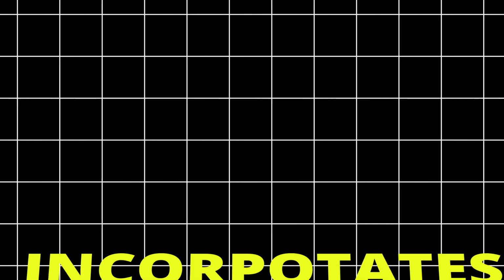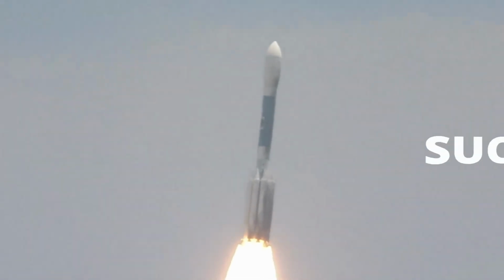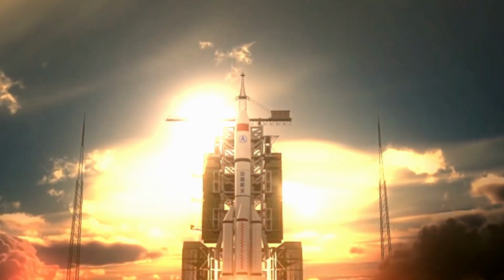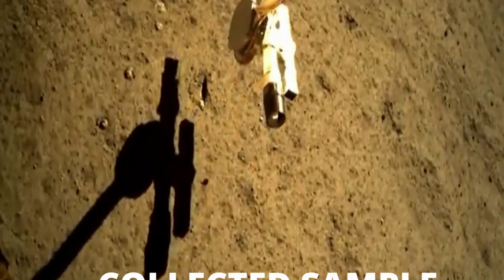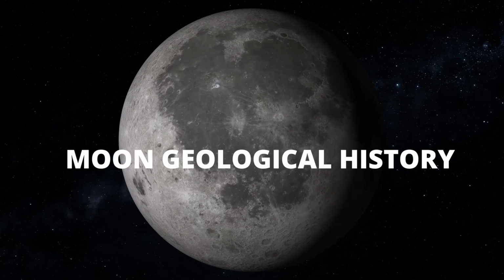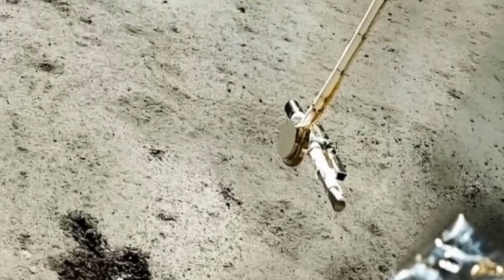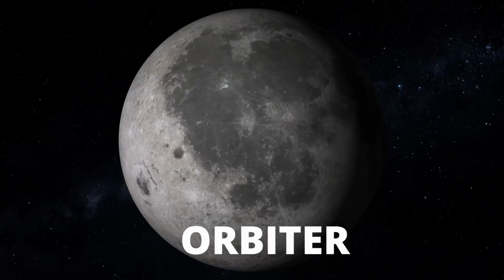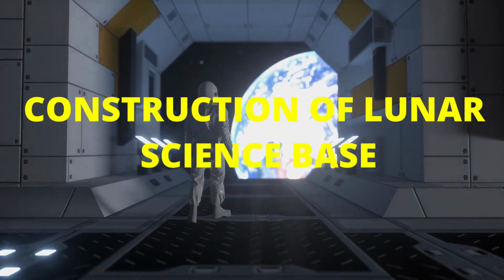China's historical achievements : Cheng'e 6 | China's Lunar Exploration | MM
China successfully collecting and returning the first-ever samples from the moon's far side through its groundbreaking Chang'e 6 mission. 🚀🌕

In this video, we'll delve into the details of Chang'e 6, a follow-up to the successful Chang'e 5 mission, which brought lunar samples back to Earth for the first time in over 40 years. Learn how Chang'e 6 aims to take lunar exploration to the next level by collecting samples from the far side of the Moon and returning them to Earth.

Discover the technological advancements, challenges, and scientific goals driving this mission. We'll also provide an overview of Chinese Lunar Exploration Program , including past missions like Chang'e 3 and Chang'e 4, and future plans such as Chang'e 7 and Chang'e 8. Find out how China is positioning itself as a major player in the new space race.

🔔 Don't miss out on this fascinating look at the cutting-edge of space exploration.

Video footage:
SciNews
Videofromspace
CNSA - Watcher Archive
Guardian news
The launch pad

Motion background : Videzzy

0:00 : Introduction
0:30 : Chinese lunar program

First Phase
0:49 : Chang'e 1
1:13 : Chang'e 2

Second phase
01:45 : Chang'e 3
02:01 : Chang'e 4

Third phase
02:27 : Chang'e 5

Fourth phase
02:54 : Chang'e 6
04:30 : Chang'e 7
04:41 : Chang'e 8